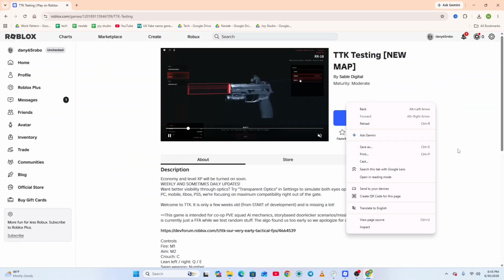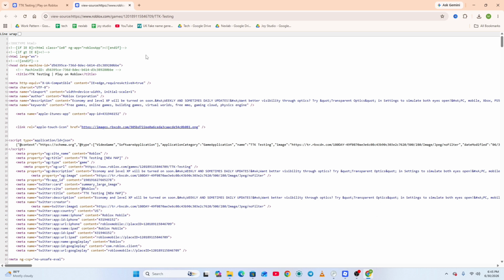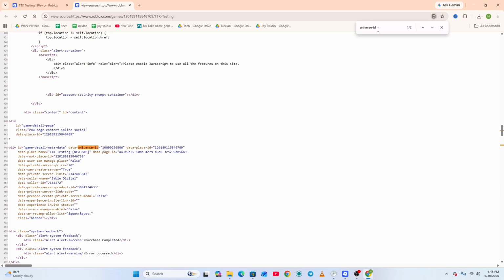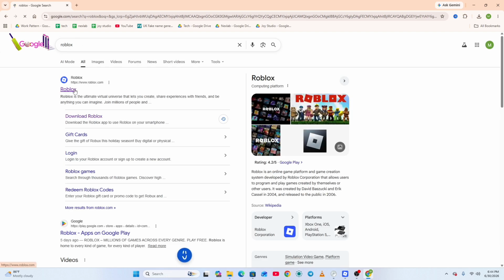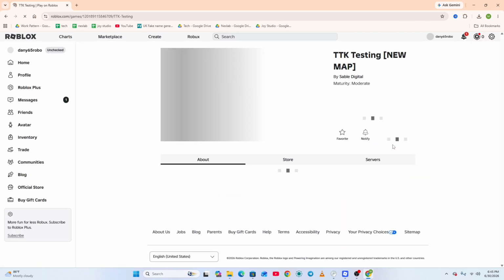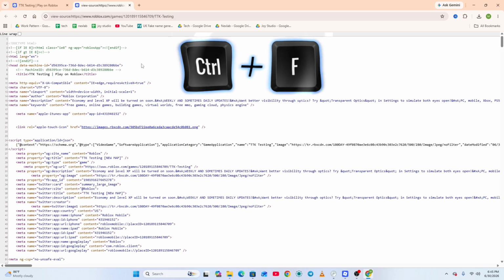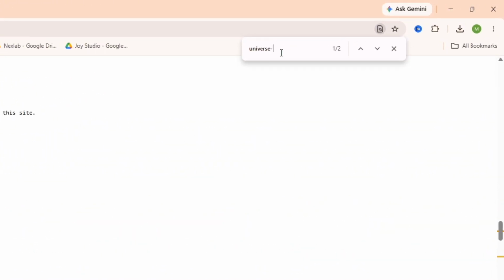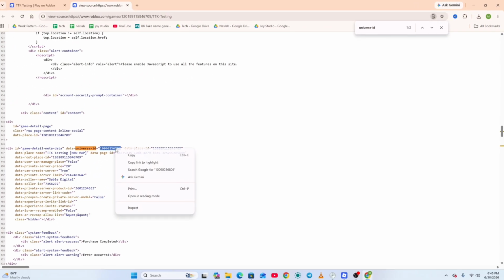How to Get the Universe ID of ANY Roblox Game in Seconds!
Trying to find the Universe ID of any Roblox game but can't figure out where it is? In this quick and easy tutorial, you'll learn exactly how to get the Universe ID of any Roblox game in just a few simple steps. Whether you're a Roblox developer, creating scripts, using APIs, or simply need the Universe ID for a specific experience, this guide walks you through the fastest and most reliable method.

I'll show you how to locate any game's Universe ID without downloading extra tools or wasting time searching through confusing menus. The process works for virtually any public Roblox experience and is beginner-friendly, making it perfect for both new and experienced Roblox users.

By the end of this video, you'll know how to find the correct Universe ID quickly and avoid common mistakes that prevent many players from getting the right information. If this tutorial helps you, don't forget to leave a like, subscribe for more Roblox tutorials, and turn on notifications so you never miss future guides covering Roblox tips, developer tools, scripting, and troubleshooting.